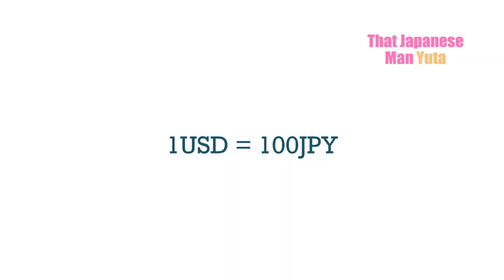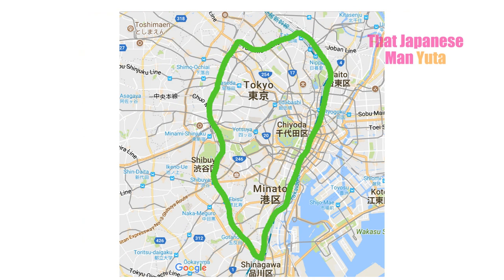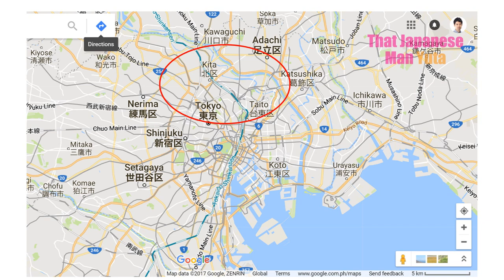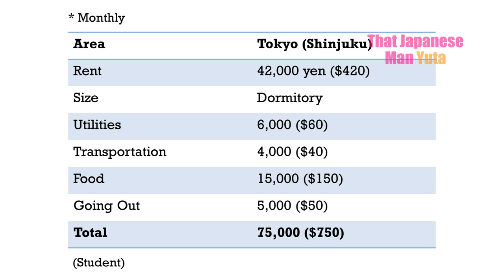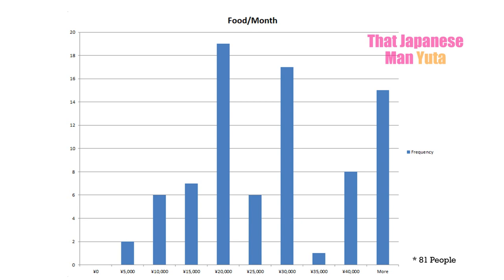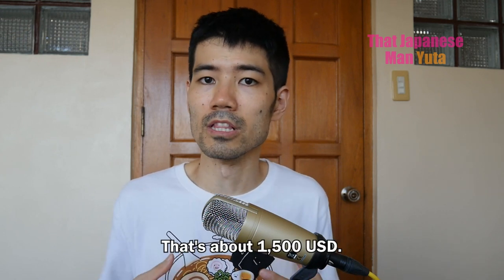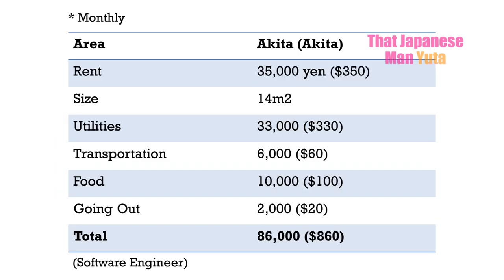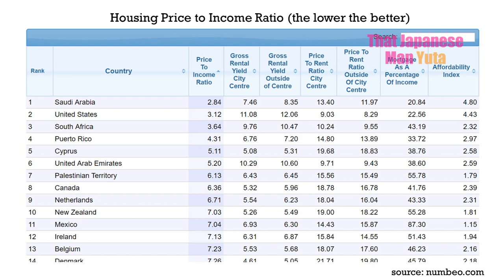How Much Does it Cost to Live in Japan? (How Much Everybody Spends)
How much does it actually cost to live in Japan? It's often believed that living in Japan is expensive, but it may not be as expensive as many people think. So I asked my followers who live in Japan to share their monthly expenses.